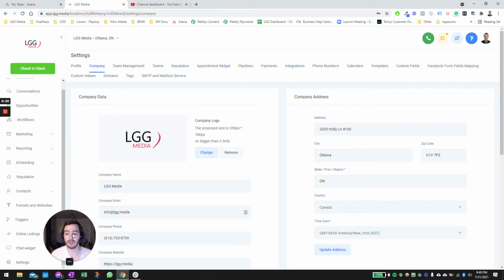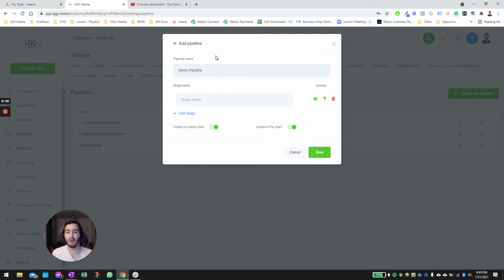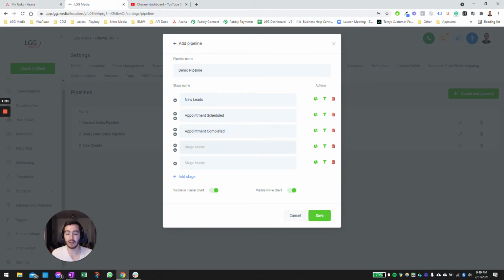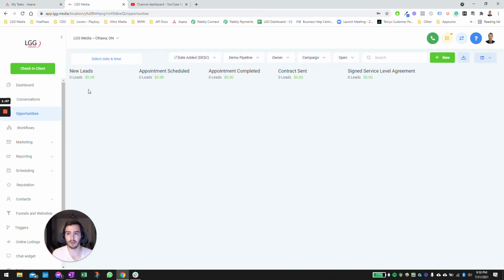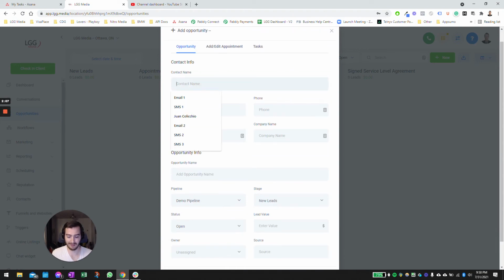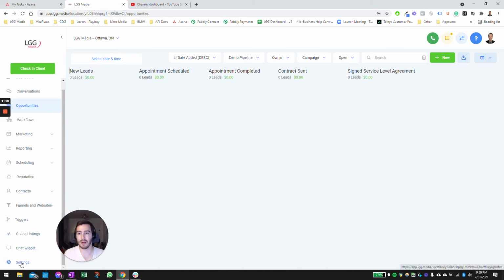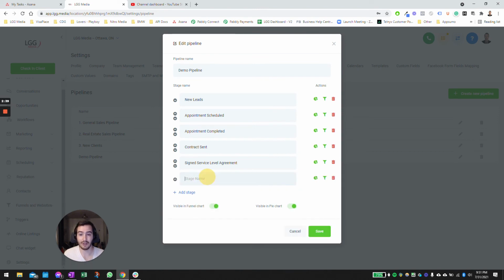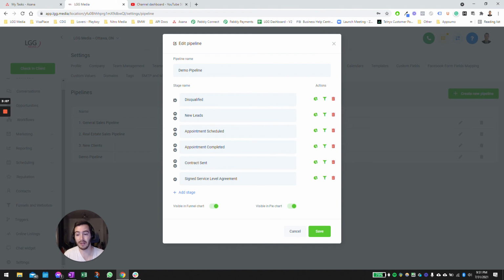How to create a pipeline in HighLevel CRM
In this video I show you how to create a pipeline and define pipeline stages to control your opportunities inside of HighLevel CRM.

Welcome to Juan Colicchio's channel, where we talk about how to generate more leads, convert more customers, and build workflows to automate your business. Hosted by Juan Colicchio.